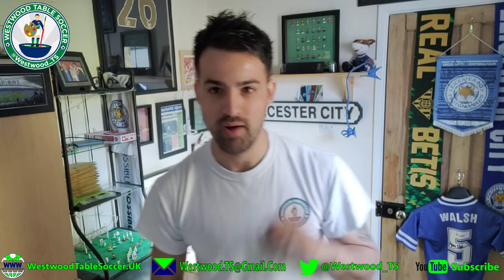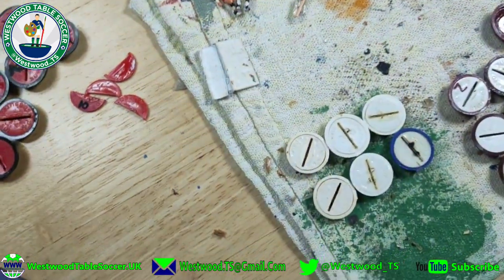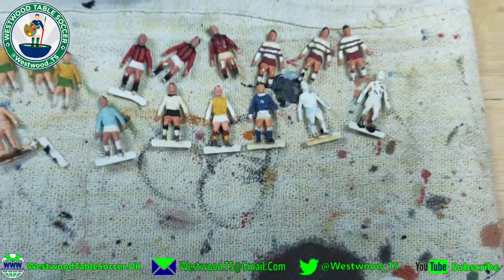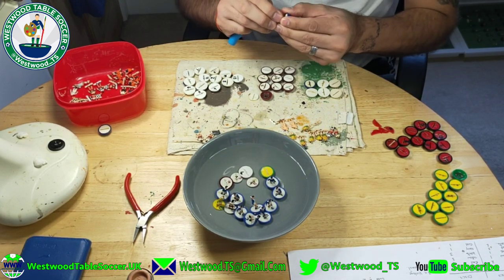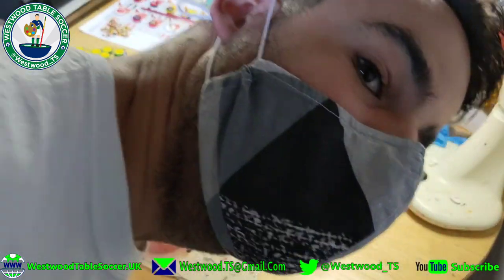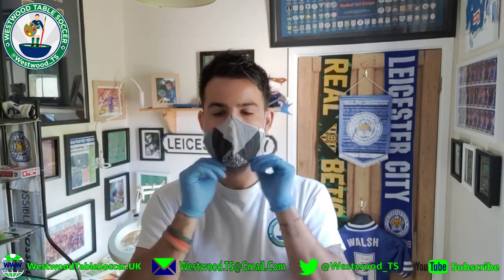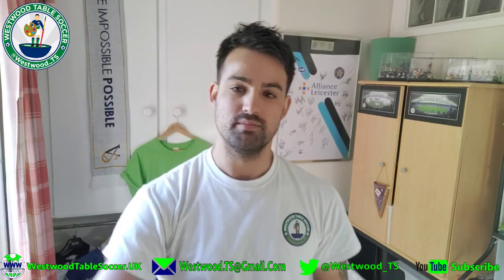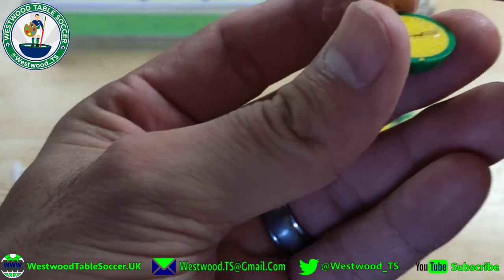Subbuteo Heavyweight Restoration - How do you Strip Paint from Subbuteo Figures?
Ever looked at a Subbuteo Heavyweight team and thought it looked a little sad? Or perhaps as a child you painted over the original artwork? Or maybe you've bought a job lot on eBay and there's a few dodgy repaints? Well this is the video for you because in this video I'll show you How to Strip Paint from Subbuteo Figures? as well as cleaning them up, How do you Get Subbuteo Figures out of Their Bases? And from this video there will 5 separate series of Heavyweight Restorations to see what to do once you've stripped all your figures.

Official Partner
Old School Football

Bolt Tees Print and Design